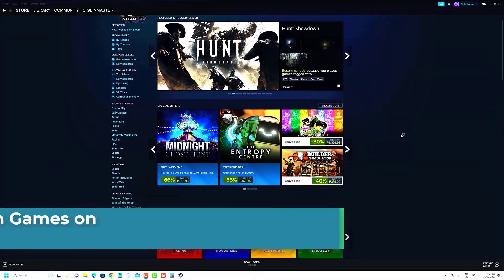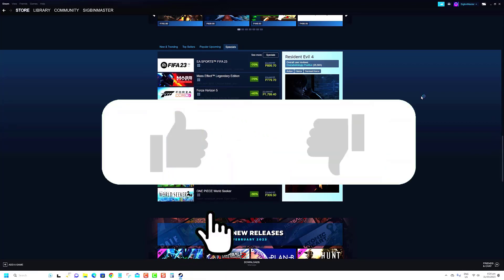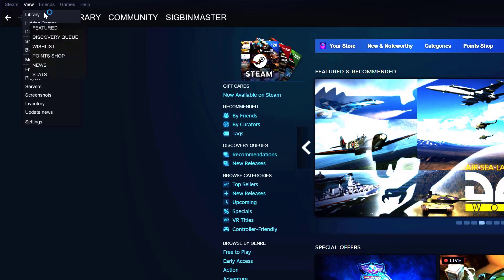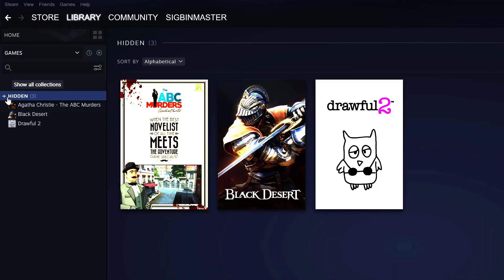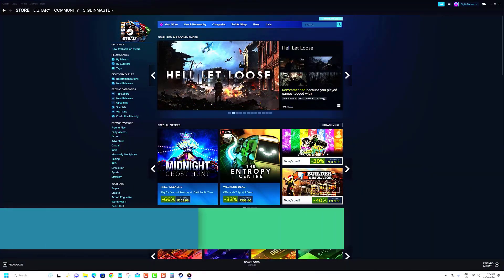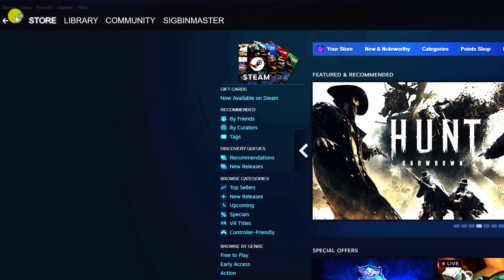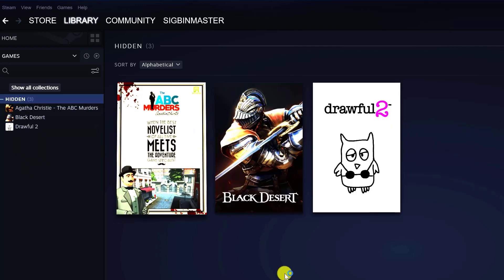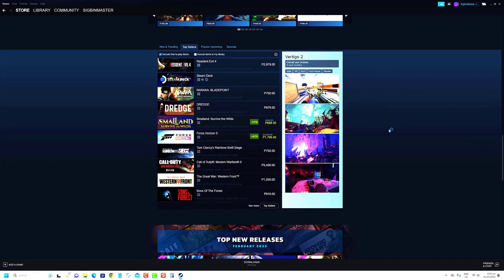How To View Hidden Games on Steam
Today we have an exciting tutorial for you - have you ever hidden games on Steam and forgot how to retrieve them? Don't worry, we've got you covered! In this short video, we'll be showing you how to easily view those hidden games in your library.